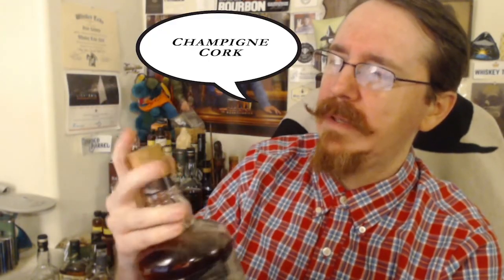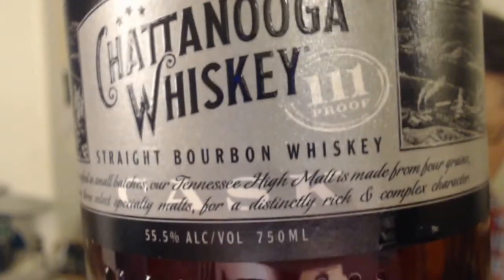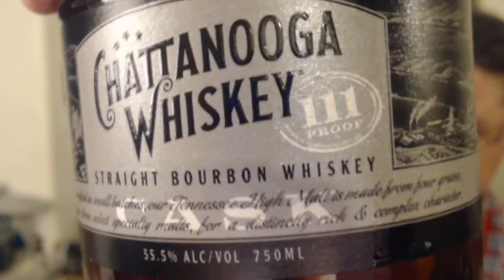Chattanooga Whiskey 111 First Taste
KillCo runs on your support!

The story that started my whiskey adventure:
Whiskey Women by Fred Minnick

To learn more about how women are changing the whiskey world to this day

Special thanks to The Whiskey Vault and The Whiskey Tribe